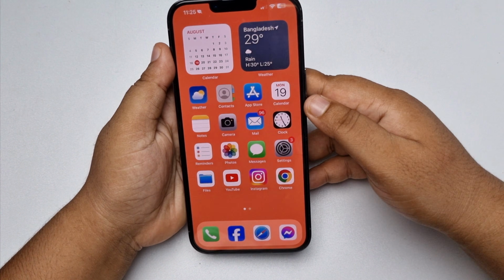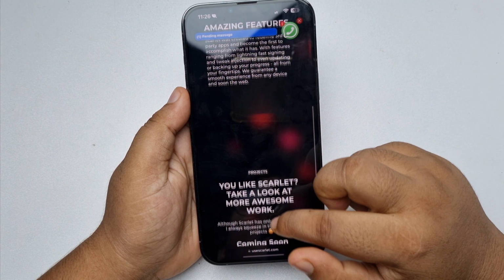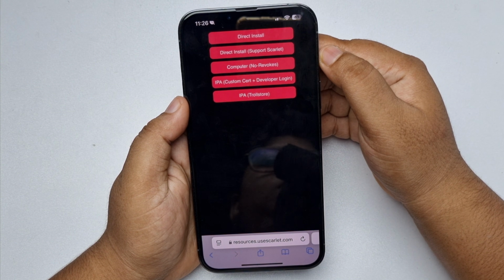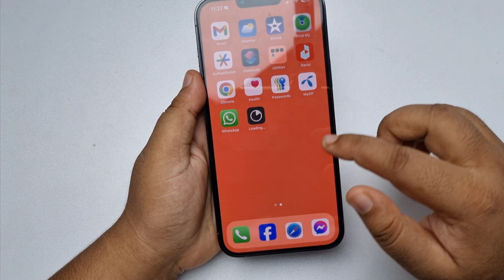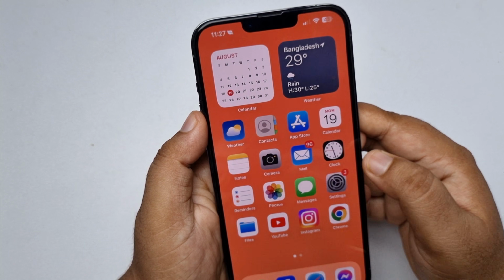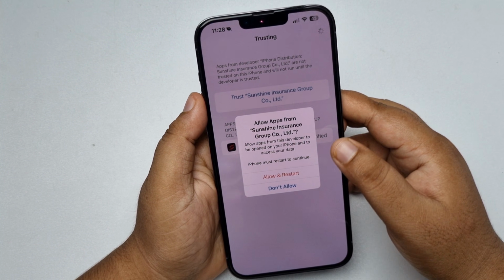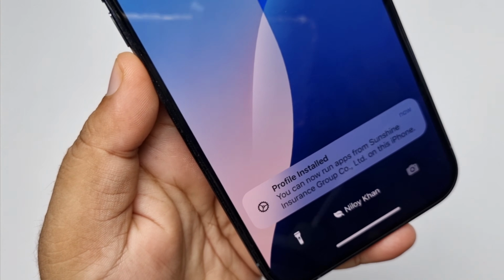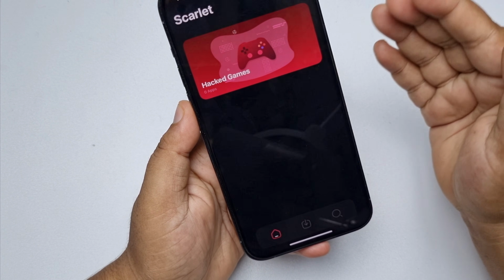How to Install Scarlet on iPhone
Looking for the best way to get Scarlet Installer on your iPhone? Learn how to download Scarlet iOS and explore the best alternative.